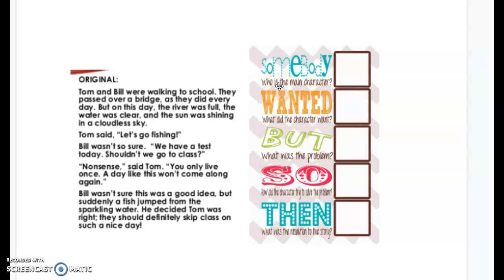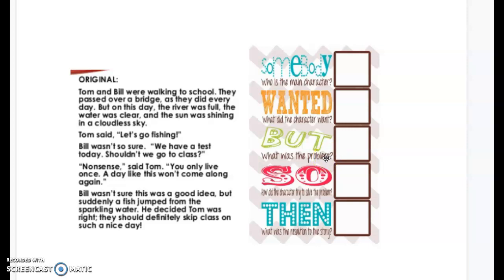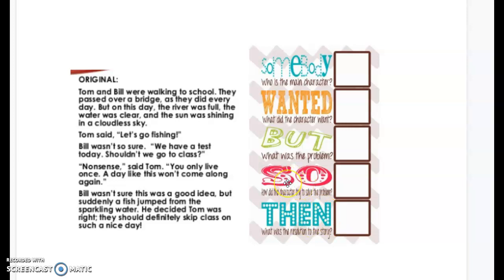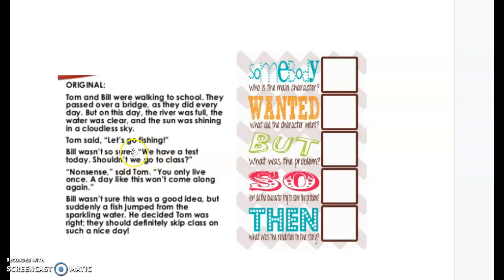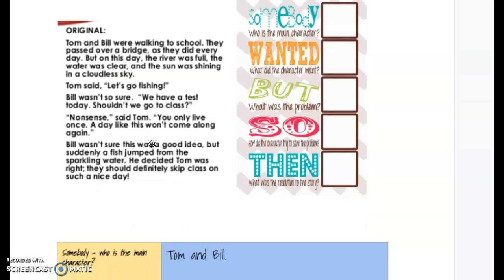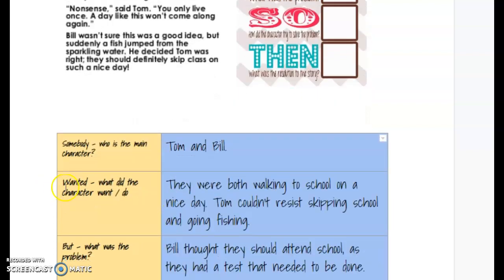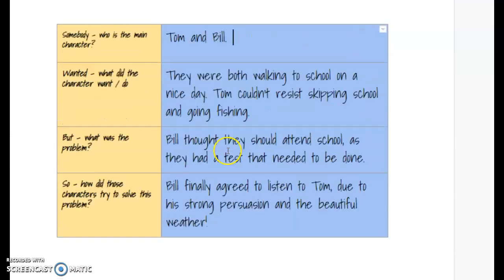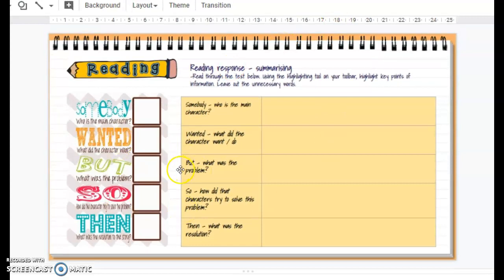Summarising - day 3